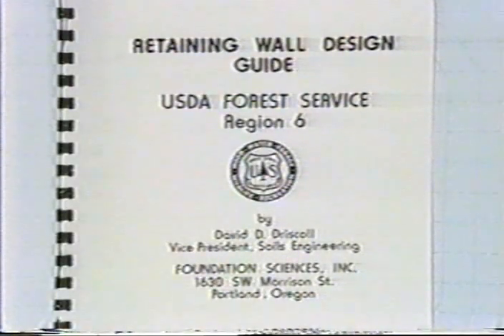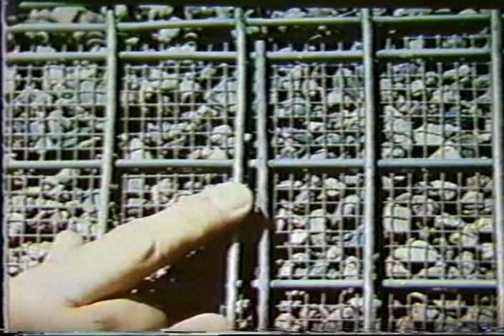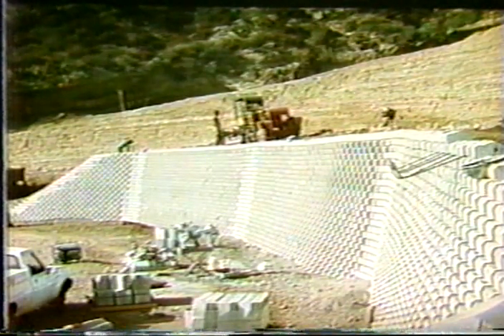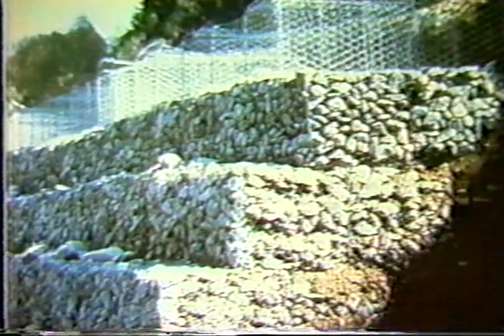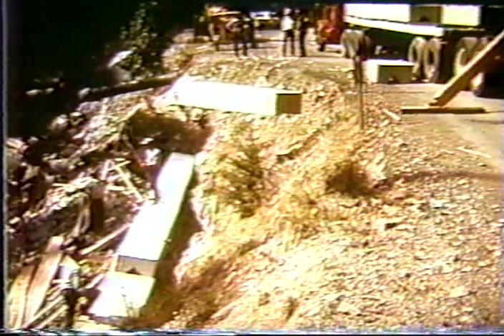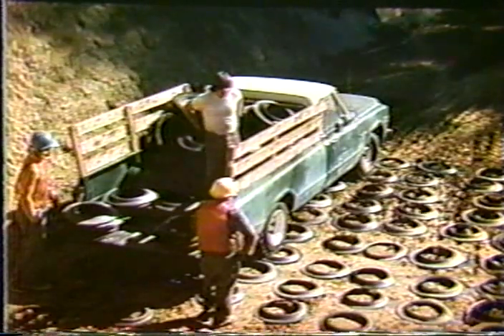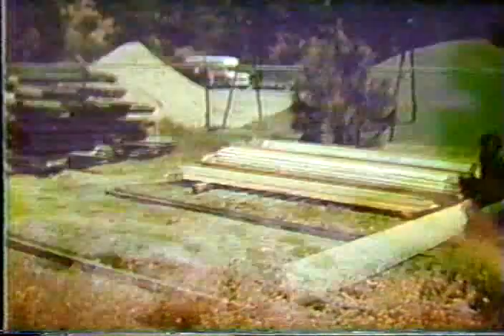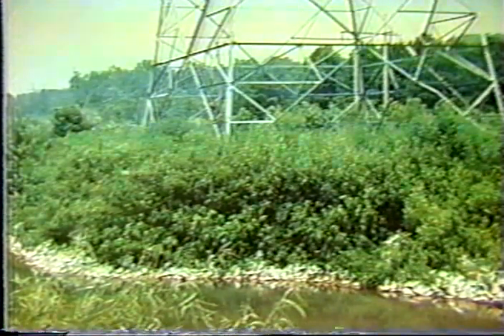Slope Maintenance and Slide Restoration for Highways (part 6)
Covers minor slides (less than, equal to, 20 ft.)  (1988)